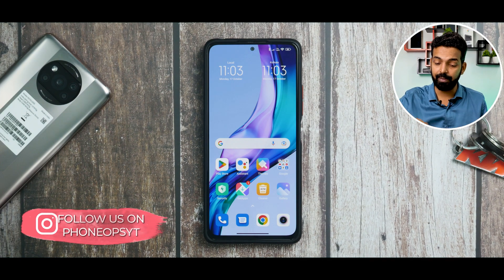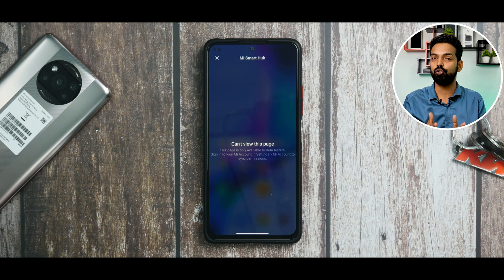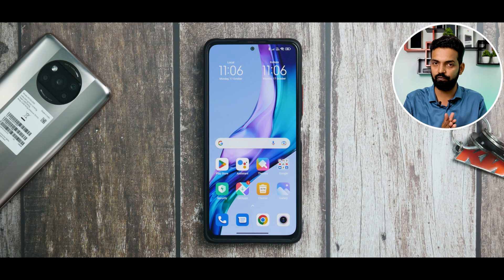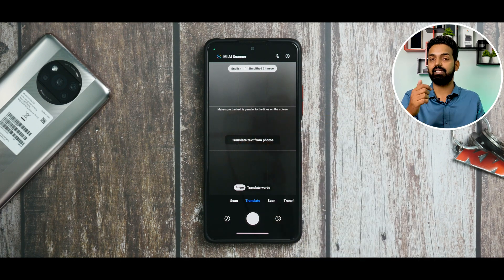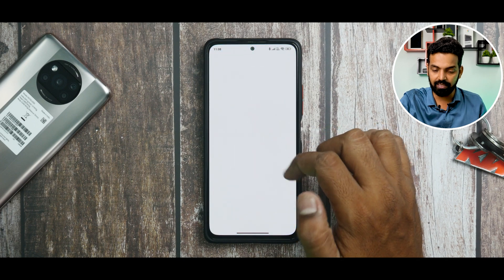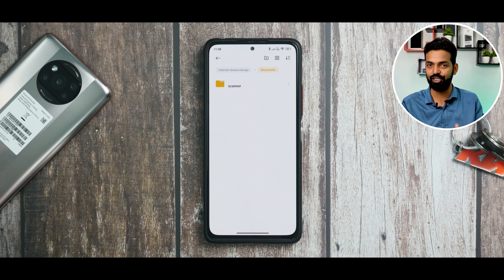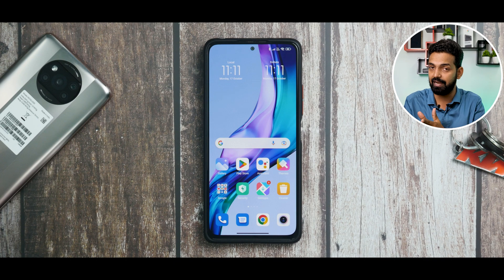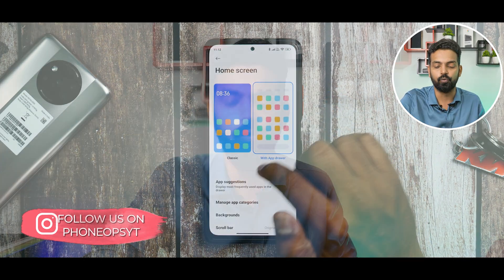Enable New MIUI 14 Features On Any Xiaomi, Redmi Or Poco Device | MIUI 14 System App Updates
MIUI 14 is coming soon and we have a preview of what MIUI 14 apps will look like. Watch the complete video to know more.

miui 14 system launcher new update
miui 14 update
miui 14 system apps
miui new features
miui 14 android 13 system launcher update
miui 14 release date
miui 14 new system launcher update
miui 14 latest system launcher update
miui 14 android 13
Phoneops
miui 13 system apps update
miui 13
miui 13 new update
miui 13 official system apps update
miui 13 apps stable update
miui
miui 13
miui upcoming features
miui 14 new features
miui features
miui
miui 13 features
miui new
miui 14 latest feature
miui 14 best features
miui new battery layout
miui 13 hidden features
google dialer
google dialer new update
google dialer update
google dailer update
google dialer new features
google dial new update
call recording google dialer
new update
google dialer new update call recording
miui 13 new sidebar drag & drop feature
miui 13 new app
mi
redmi
miui new apps update